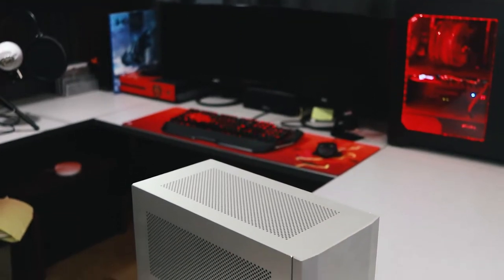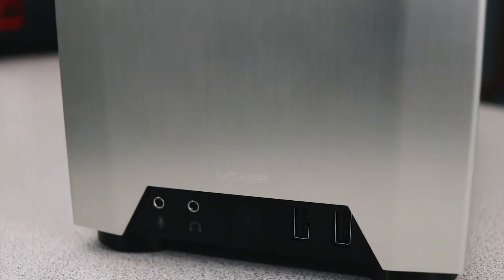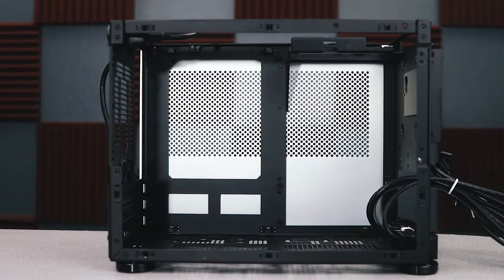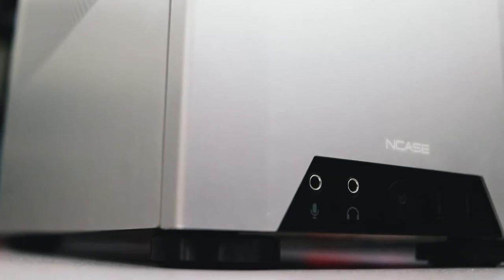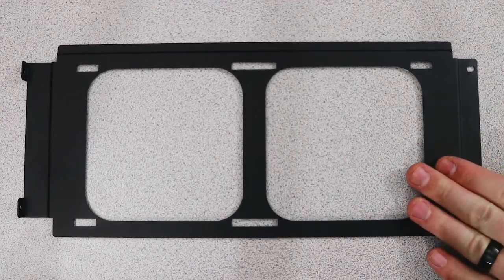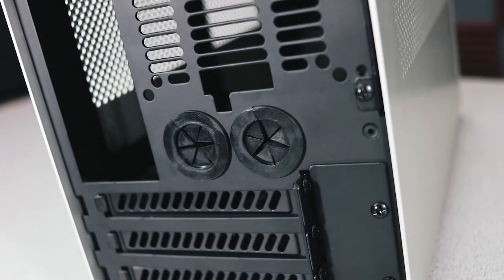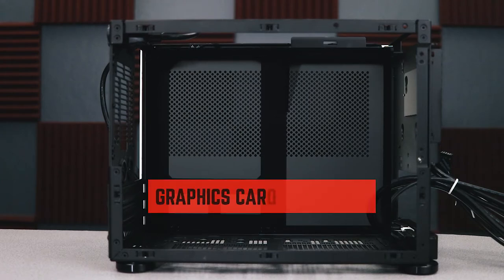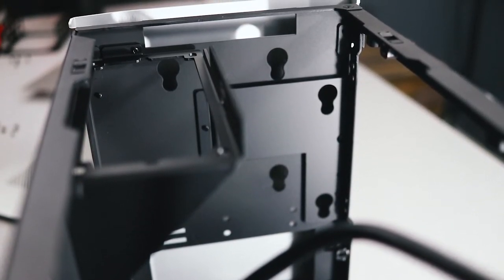TINY Case with a BIG Price | NCASE M1 Review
The NCASE M1 is a crowd-funded small-form-factor PC case with some seriously impressive configuration options for a case its size. The materials are of a high quality and the design is attractive, but at $195, is it worth the extra coin?

Beam: TechFox
Xbox Live: Foxy Papa Smurf
Steam: FoxyPapaSmurf
Battlenet: FoxyPapaSmurf

A Bouquet Of Roses - DJ Quads
Cha-Cha-Cha - DJ Quads
Lovin - DJ Quads
My Gear:

G Skill MX780 Mouse
G Skill KM780R Keyboard